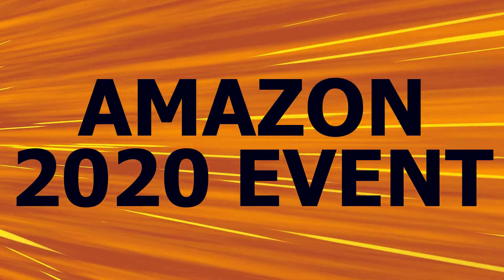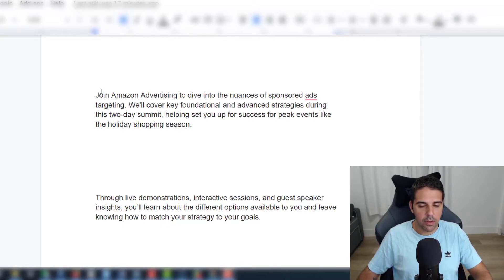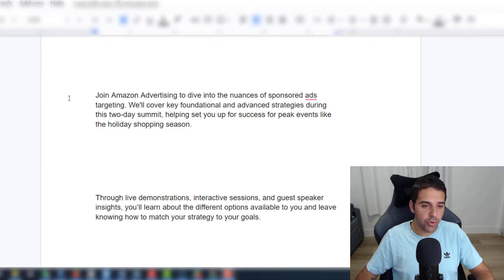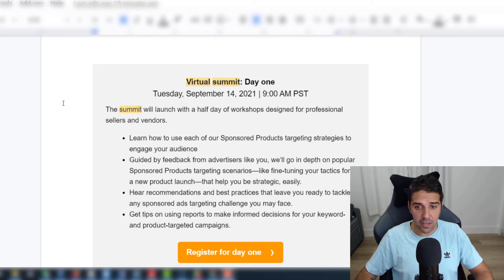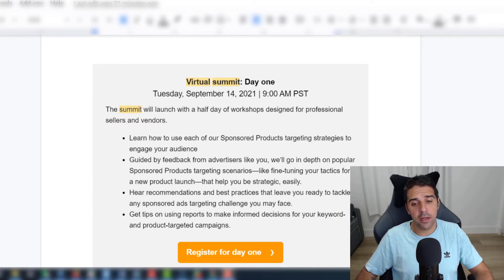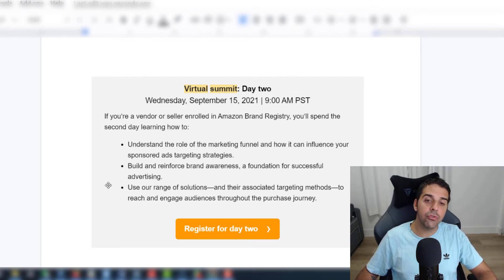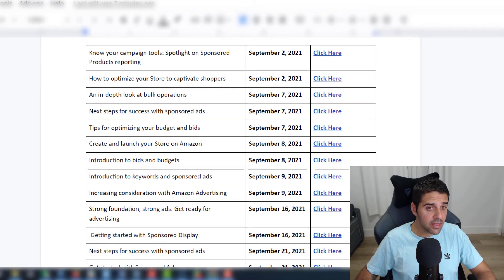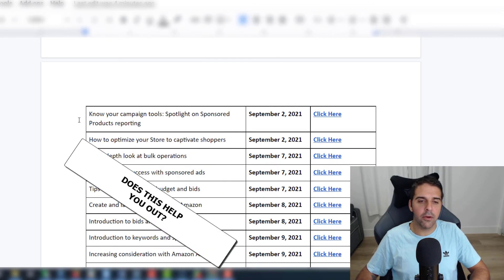Amazon PPC Virtual Summit September 2021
A step-by-step guide, ✅ Amazon PPC Virtual Summit September 2021.

Last year, an Amazon conference occurred to give sellers free Amazon training; this year another conference will arise for Amazon FBA 2021.

In this Amazon PPC video, I will be sharing the news of the new conference that will happen this year 2021, which will be called Amazon Virtual Summit. This is a great opportunity for FBA sellers to learn how PPC or Amazon pay-per-click works, how to use it, and how to take advantage of it.

As a fellow FBA seller, I'm more than happy to share this news because I believe that this is a great opportunity for newcomers and even veterans to learn more, and grow your Amazon business!

💻 Software's & Discounts 💻

Sections:

0:00 Intro
1:15 Amazon PPC Virtual Summit
8:58 Outro